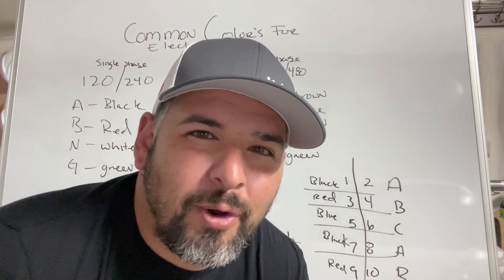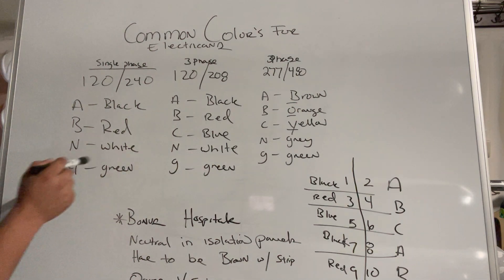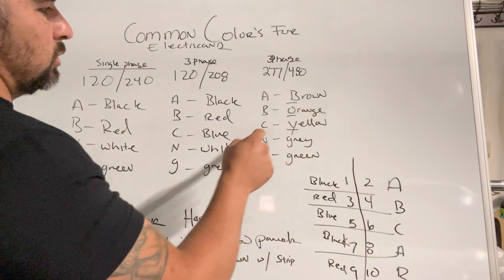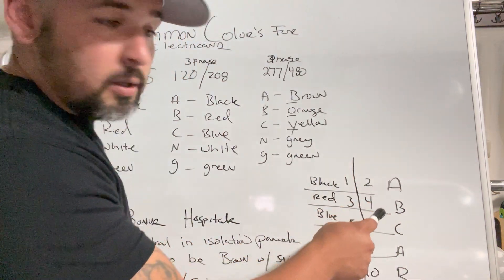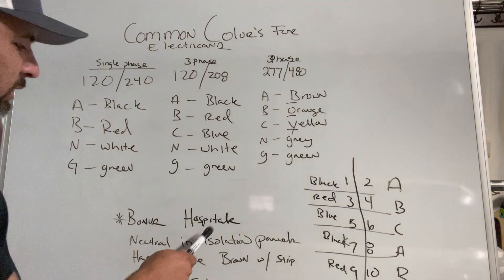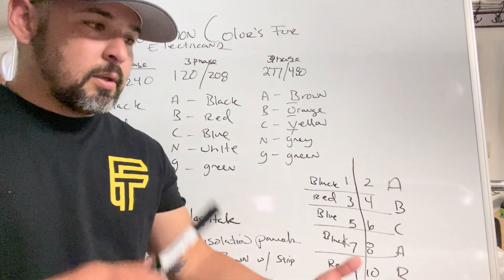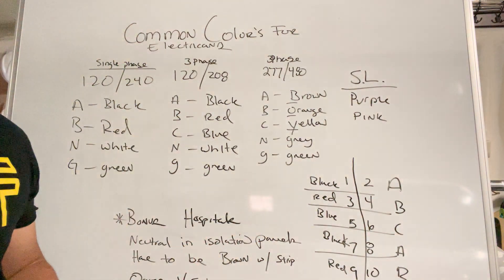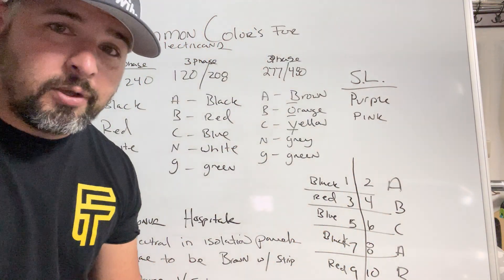Common Colors for Electricians 120/240v 120/208v 277/480v Panel Orientation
Warhammer I will be going over the common colors for electrical that are pretty much a standard in the United States

120/240v-
120/208v
277/480v

Switch Legs

And a Bonus ?!?!?

Spier